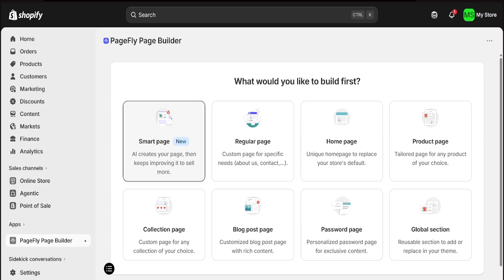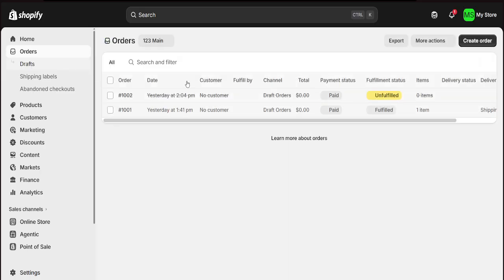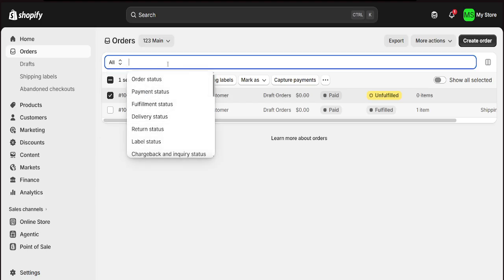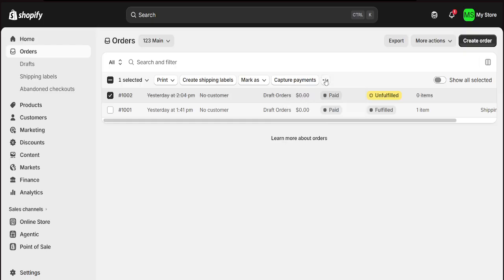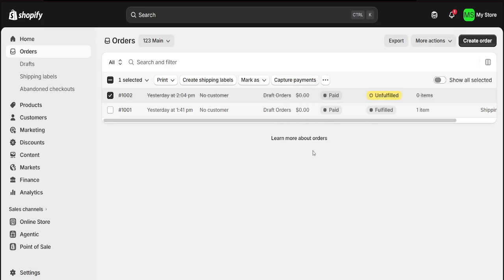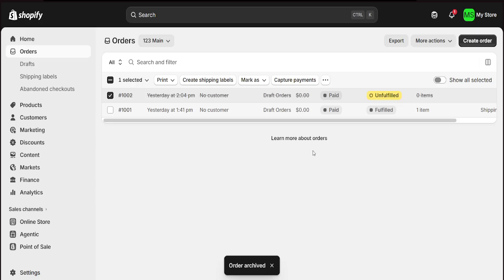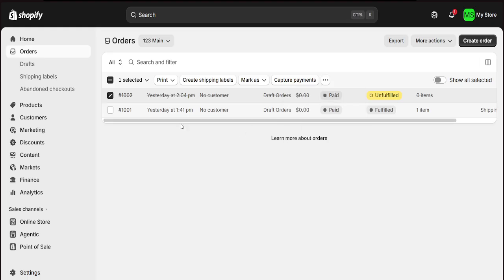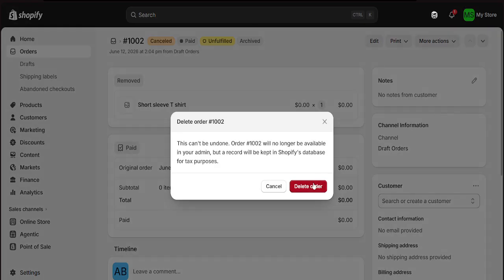How to Delete Shopify Orders (Quick Step by Step Tutorial)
To delete a Shopify order, start by logging into your Shopify admin dashboard. From the home screen, click on the "Orders" link in the left-hand navigation menu to view your full order list. You can use the search bar or filters at the top of the page to find a specific order by customer name, order number, or date range if you are dealing with a long history.